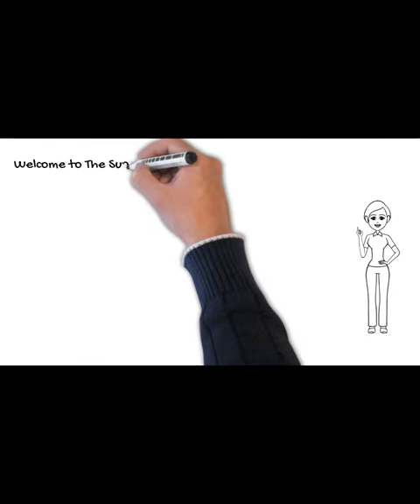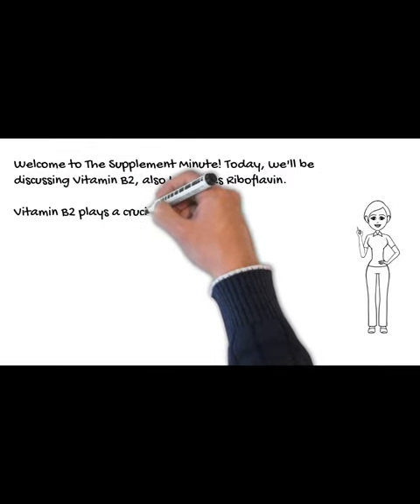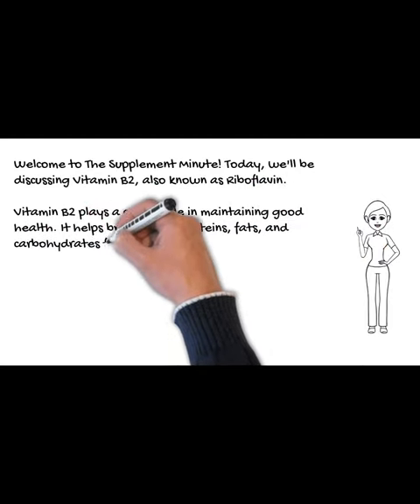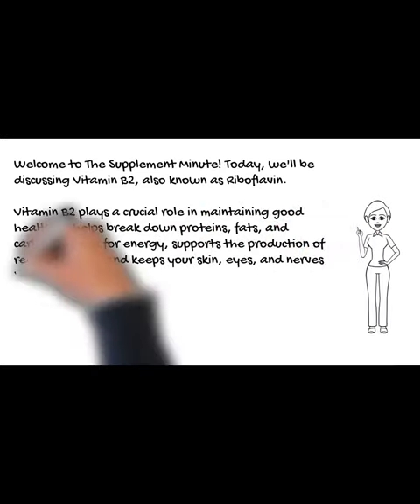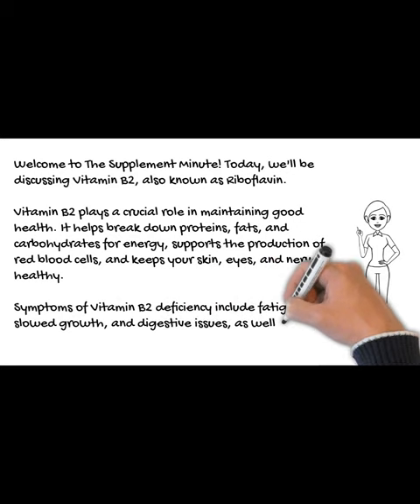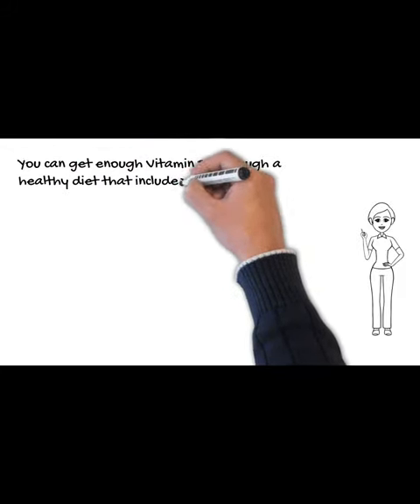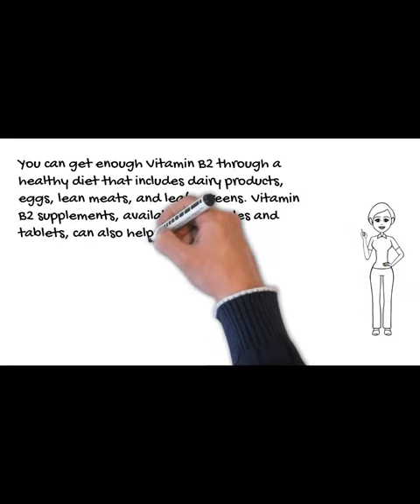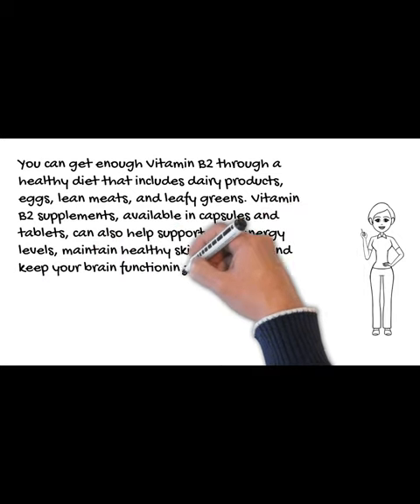Vitamin B2 (Riboflavin)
In this episode of The Supplement Minute, we dive into the benefits of Vitamin B2, or Riboflavin, for maintaining good health. Learn about the crucial role it plays in breaking down proteins, fats, and carbohydrates for energy, supporting red blood cell production, and keeping your skin, eyes, and nerves healthy. Discover how to get enough Vitamin B2 through your diet and supplements.